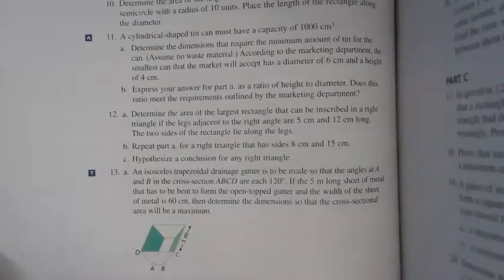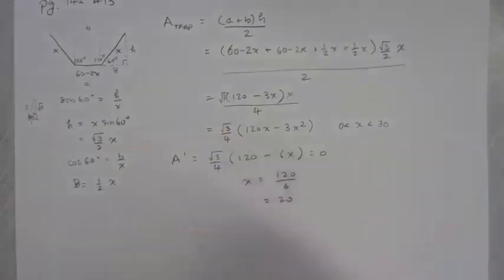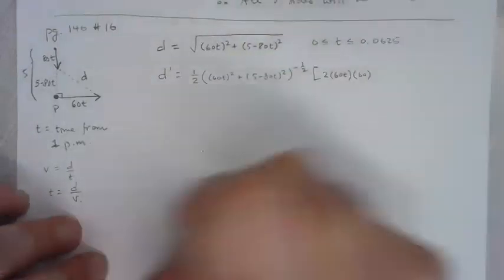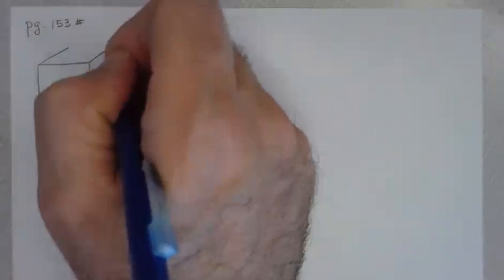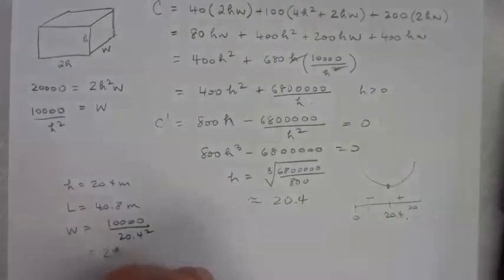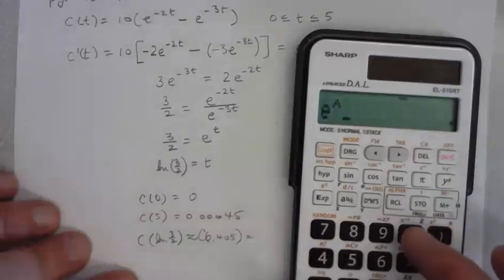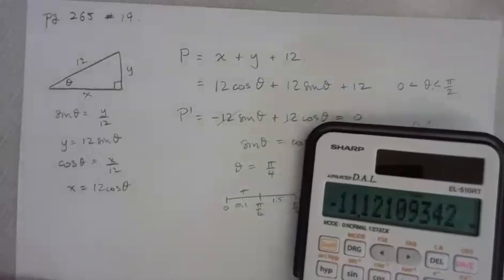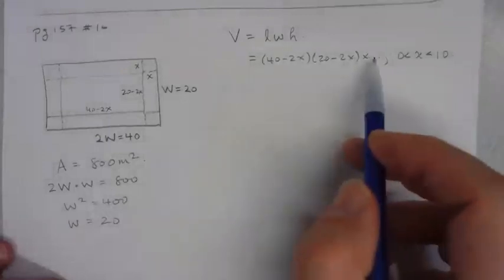MCV4U Tutorial April 11 2022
0:00    pg 146 # 13
13:00  pg 146 # 16
25:45  pg 153 # 9
37:20  pg 248 # 7
47:15  pg 265 # 19
56:20  pg 157 # 16